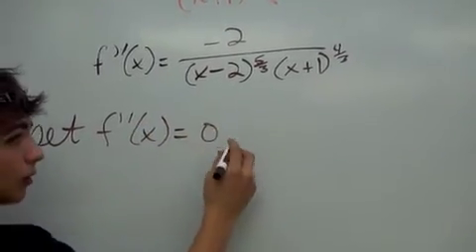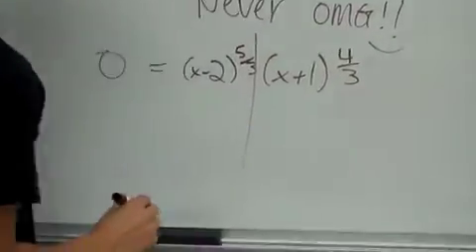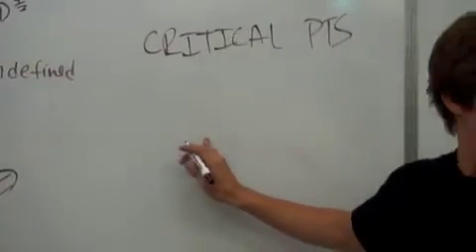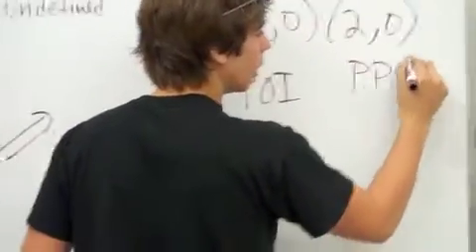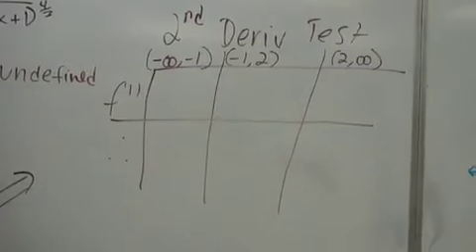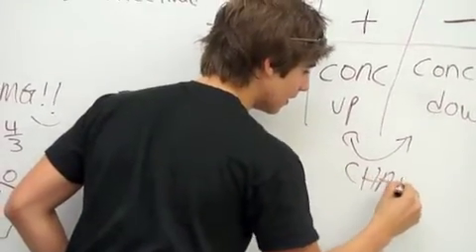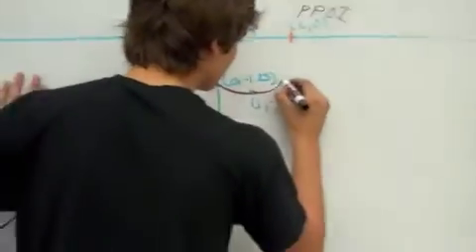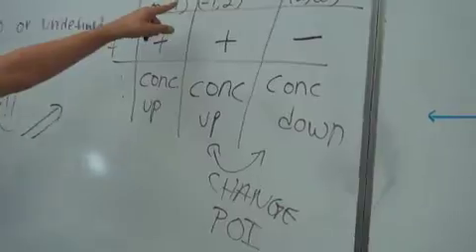Mr. Budzyn #62 (2nd half)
Daniel, jessica, Vanessa, and Natalie teach the second half of curve sketching.